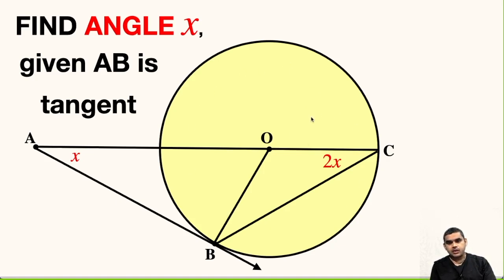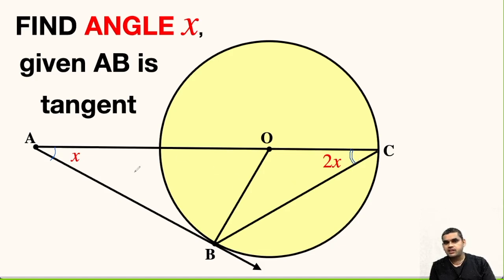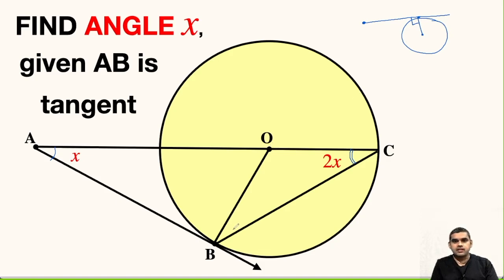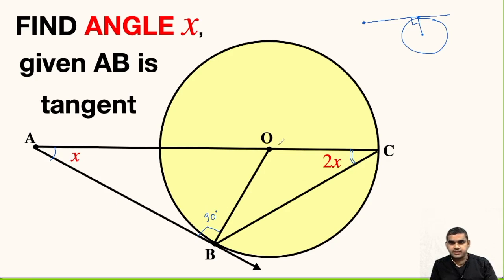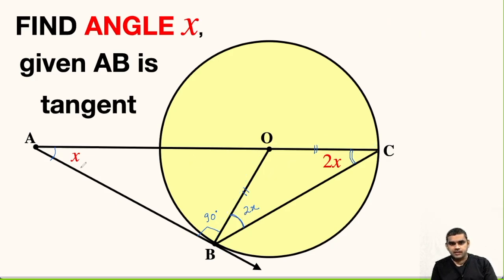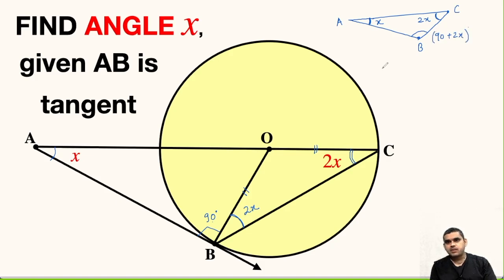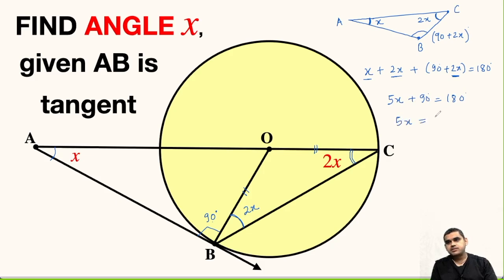Find the angle x - Geometry Challenge | Learn to Solve tricky Geometry problem Quickly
Find  the angle x - Geometry Challenge | Learn how to Solve the Geometry problem Quickly
Learn how to find the angle x in the given diagram.  Solve this tricky geometry problem by using the isosceles triangle properties and Circle Theorem.

Today I will teach you basic tips and hacks to solve this tricky geometry problem in a simple and easy way.  Step-by-step tutorial by Abhishek Tiwari Sir ( @Maths-Abhishek-Tiwari-Sir )

Calculate the angle x and justify | Learn how to Solve the Geometry problem Quickly

Olympiad Mathematics
Tangents
Tangent to a circle
Tangent to Circles
Circles
Circle
pre math
Isosceles Triangles
Triangle
premath
premaths
Circle Theorem